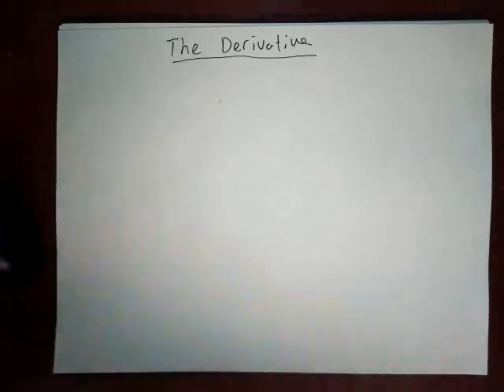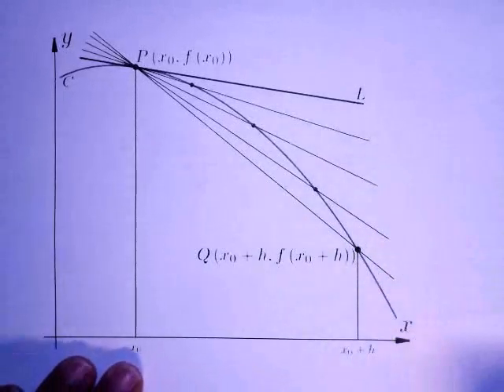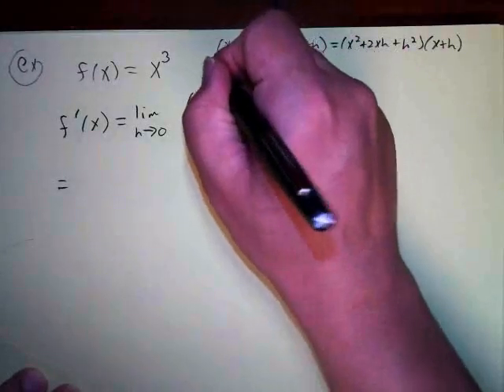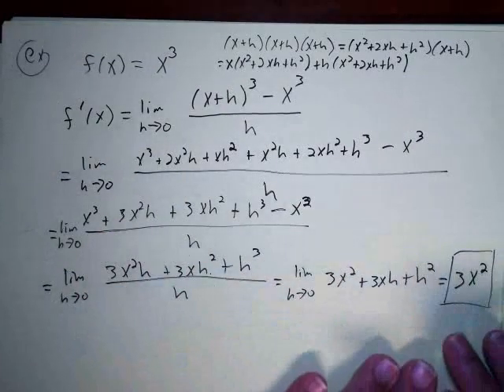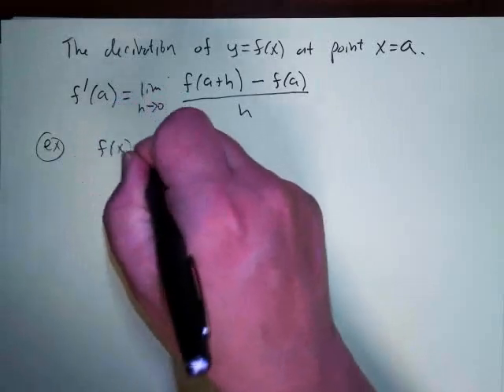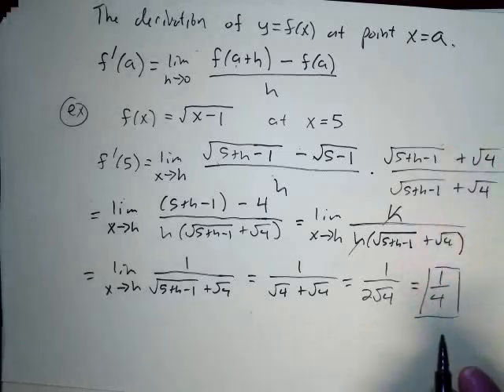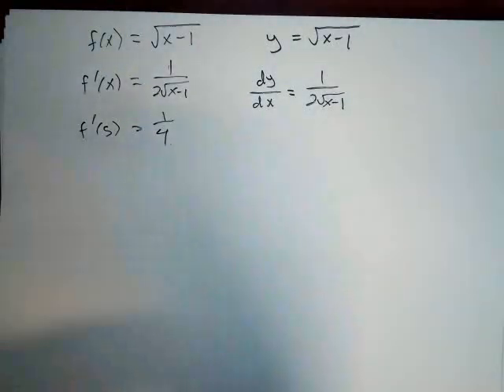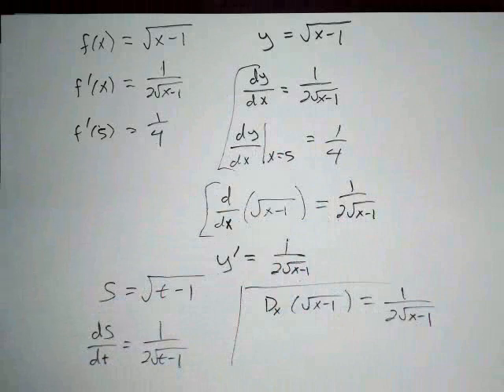Calc - Introduction to the Derivative